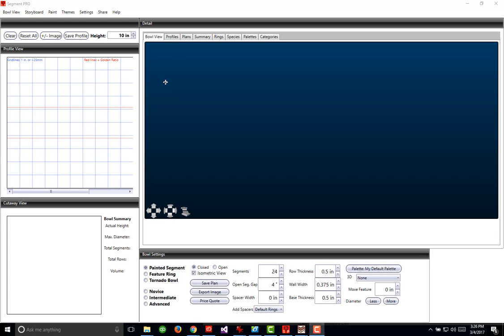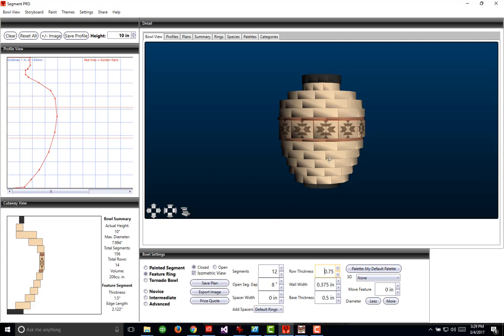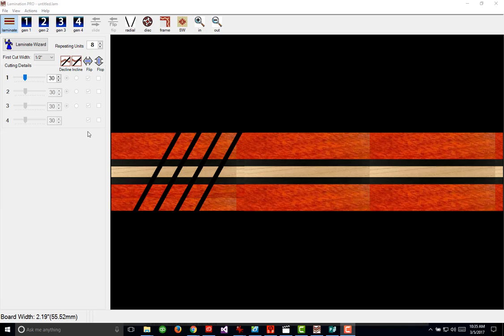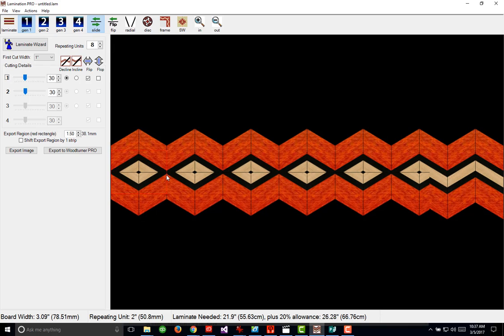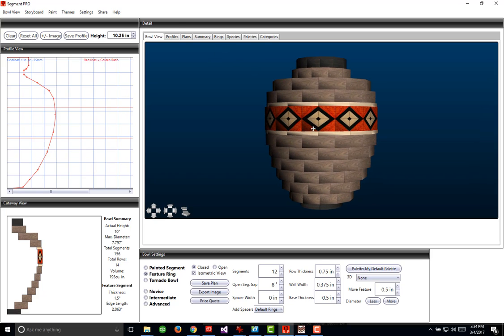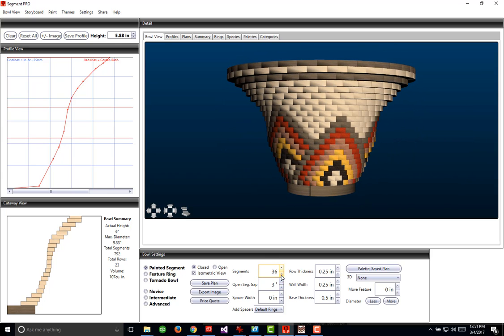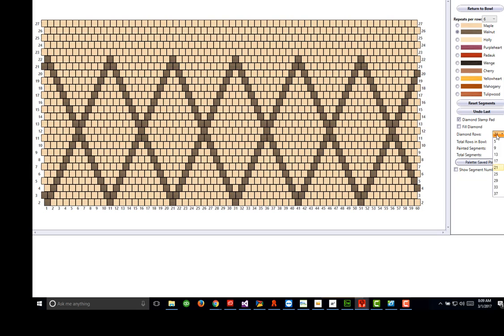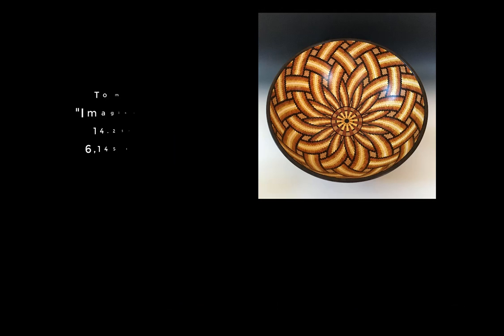Introducing Segment PRO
The following links will let learn more about Segment PRO:
Purchase Segment PRO and/or other software titles from Woodturner PRO:
For telephone pre-sales questions or technical support, visit the Woodturner PRO website where the phone number is listed at the bottom of every page.